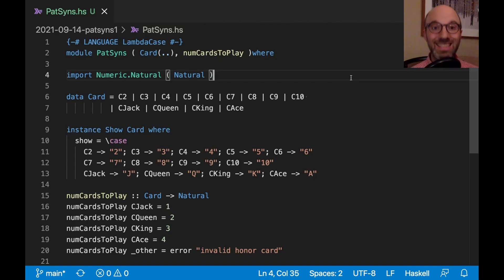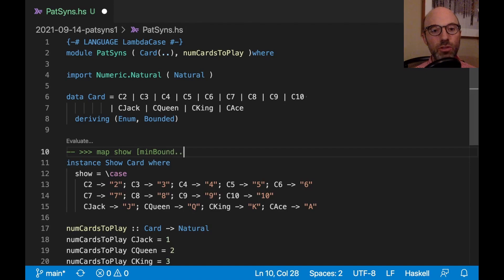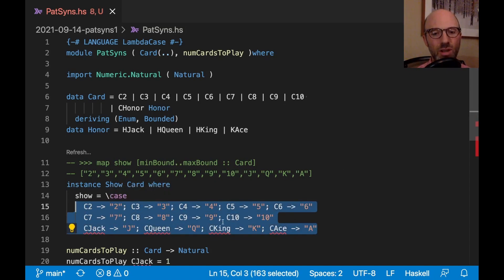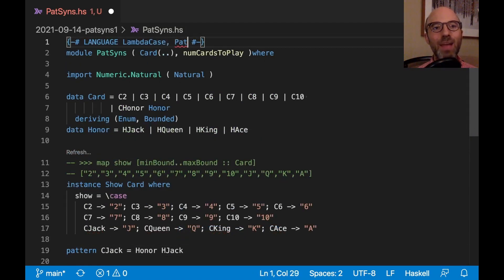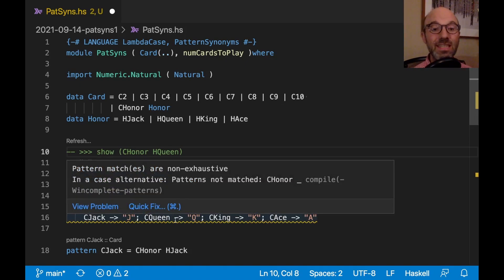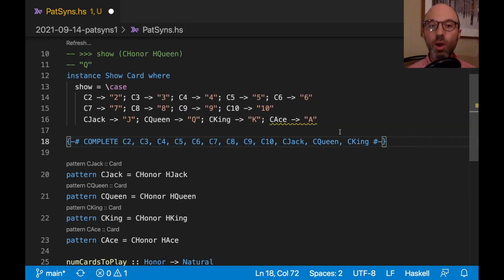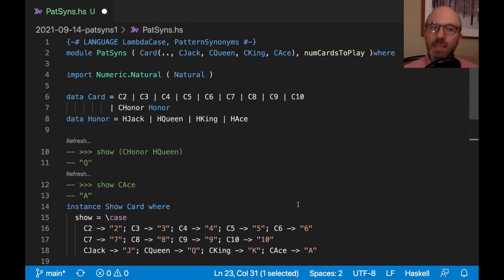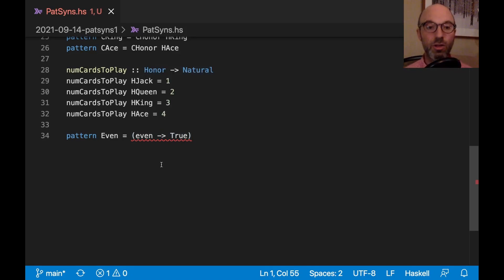@rae: Introduction to Pattern Synonyms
I introduce GHC's feature of Pattern Synonyms, allowing programmers to abstract over a pattern. This is the first in a series of videos exploring ever more intricacies of pattern synonyms, which turn out to be quite powerful.